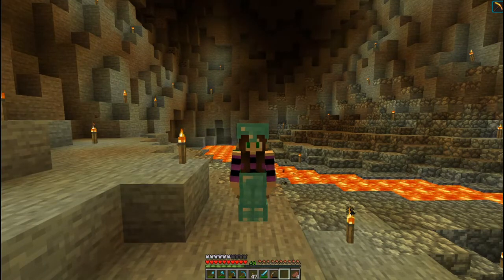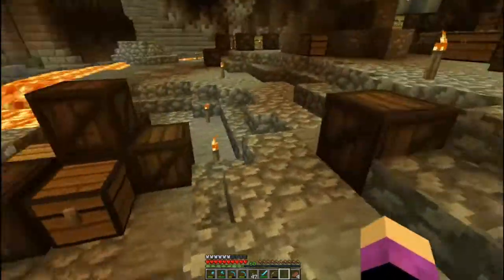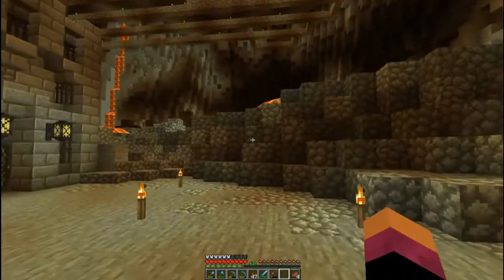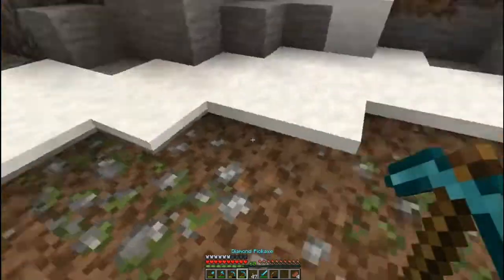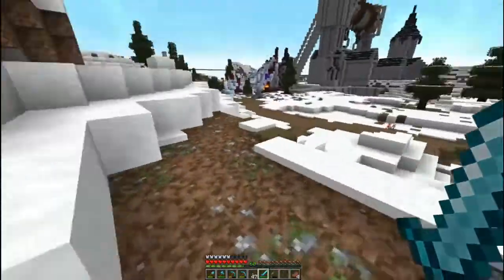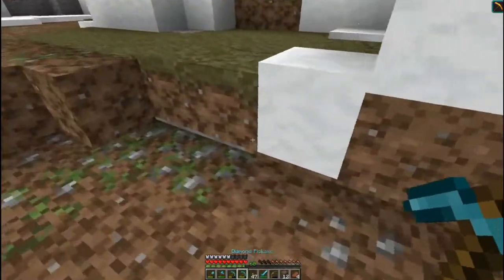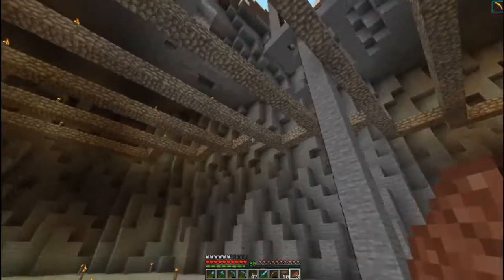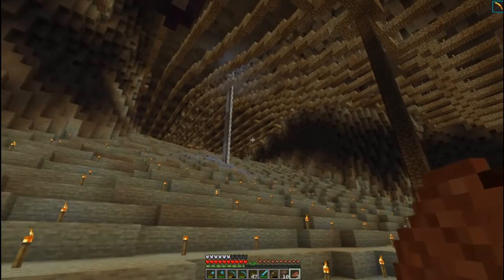Dragon Hoard ♥ Ep. 19 ♥ Realm of Vasten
In this episode of the Realm of Vasten, I work on the dragon hoard area and start texturing the floor and walls.

In this series, I work with some of my fellow YouTubers and Minecrafters to create a multitude of builds in a specific district. Each of us will work individually and together to create an epic masterpiece filled with lore and majestic buildings.

Artwork for the channel was created by me and Elusive Dream Designs. Check her out at:

♥Texture Pack/Shaders♥
● Little Taste of Vasten v 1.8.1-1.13